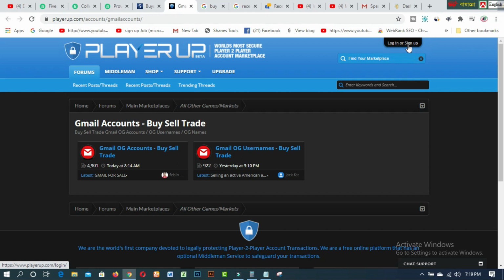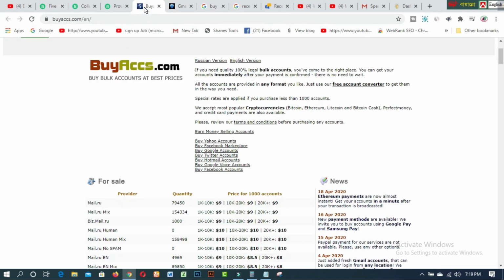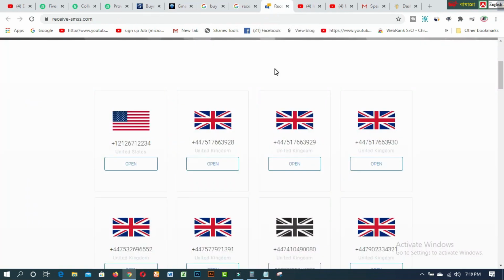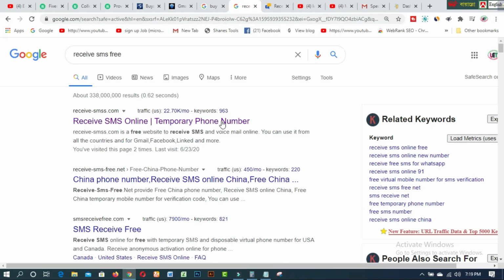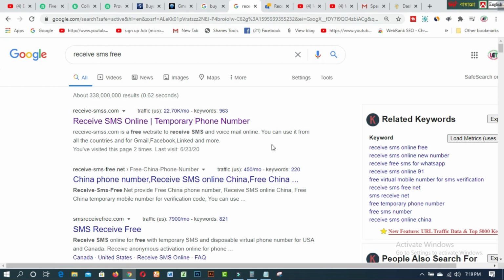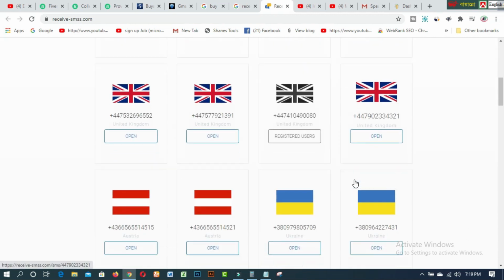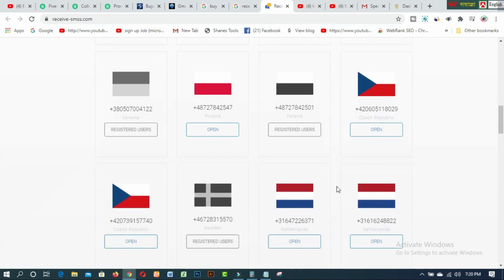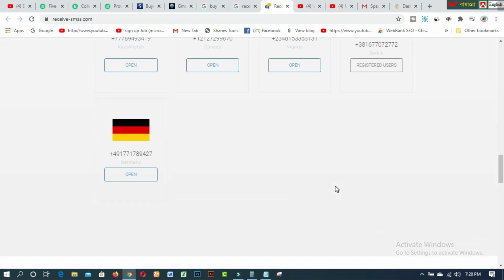Get paid $2.00 in 30 SEC Per Gmail Account (Make Money Online)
In this video, I wanna show Get paid $2.00 in 30 SEC Per Gmail Account (Make Money Online)

 franklin hatchett big mark kevin david branson tay easy money online make money fast make money online fast work from home jobs online job ways to make money

** EARN MORE FROM HERE:-
1.Make $50 Every 20 Minutes TYPING CAPTCHAS(Make Money Online):
2.EARN 500 DOLLARS Daily From Google easily(Make Money Online fast -2020) learning & earning tube
3.EARN $370 FOR FREE WATCHING YOUTUBE VIDEOS New Website (Make Money Online)

3. WEB DESIGN TUTORIAL & KNOWLEDGE:-
*, MAKE MONEY FROM HERE:-
1. Make $50 Every 20 Minutes TYPING CAPTCHAS(Make Money Online):-

Your results may be more, the same, or less depending on your work ethic, your individual abilities, economic conditions, and your ability to apply the skills you learned. You may use a different link if you choose to.